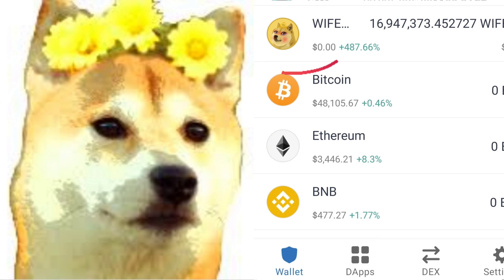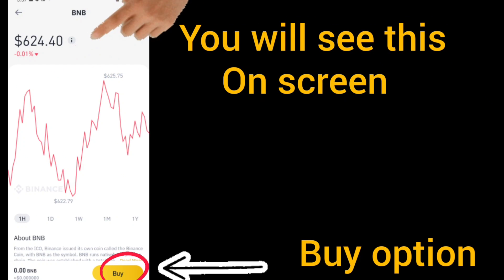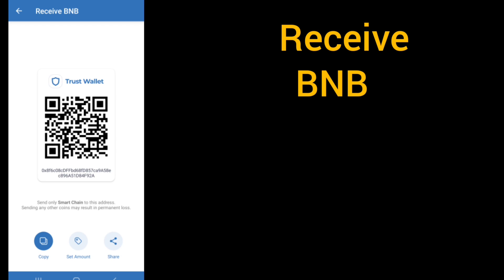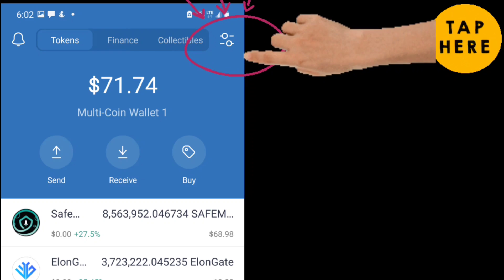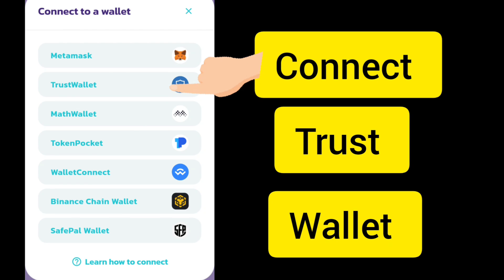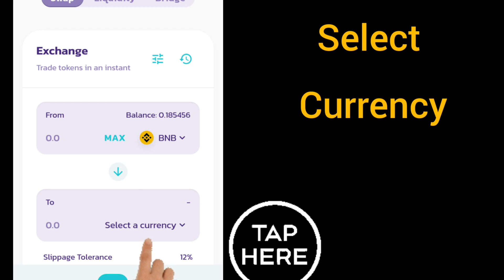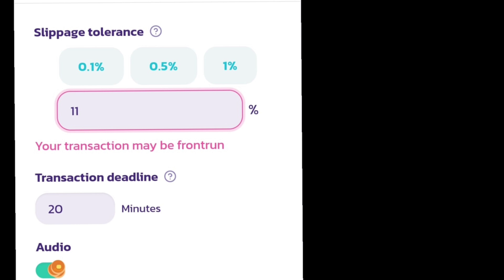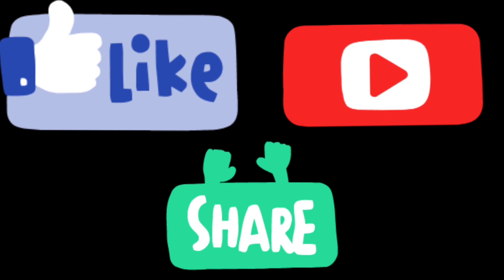Wife Doge How to Buy ❤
How to buy wifedoge token
step :1 Download Binance app Trust wallet app
step :2 open Binance app Buy BNB token first
step :3 open trust wallet app click on receive after that click on smartchain
step :4 copy code of smart chain
step :5 paste code in binance app for withdraw BNB
step :6 once you receive bnb in smartchain add wifedoge in trust wallet first visit coinmarketcap.com and paste wifedoge  code in trust wallet and add token after that  token showing up in trust wallet
step:7 scroll down in trust wallet and click dapps
step :8 search for pancakeswap click on Pancakeswap
step :9 click on connect wallet at top connect trust wallet with pancakeswap
step :10 click on Setting in left top corner then click on trade then exchange
step :11 select currency and paste same code which pasted before from coinmarketcap.com
step :12 type amount you want to swap
step :13 approved congratulations 🎊 👏